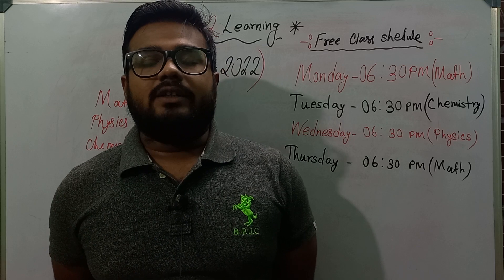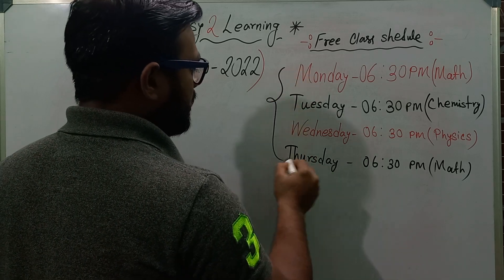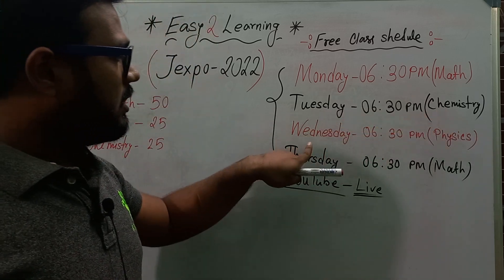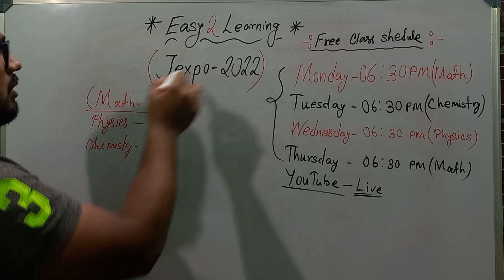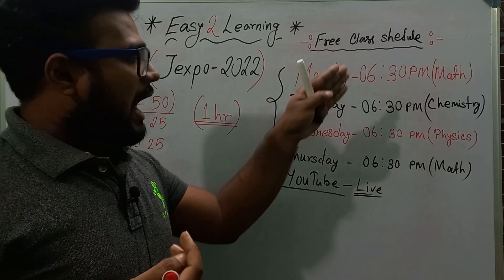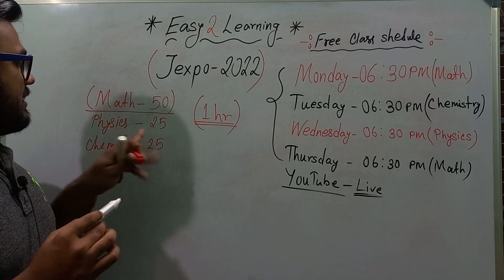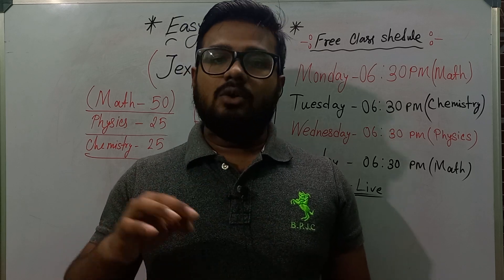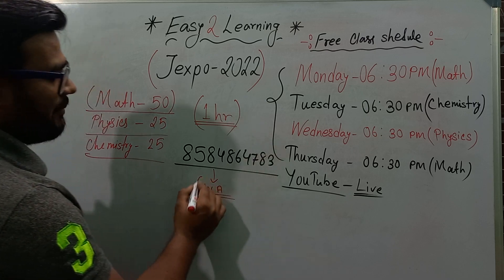Free Class Routine for JEXPO 2022 | David Das 8584864783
Jelet 2021,Jelet 2022, Jexpo 2022, diploma semester, B.tech Semester, All JE Course, Junior Engineer exam, easy2learning, david das